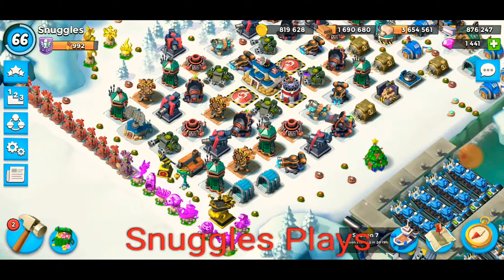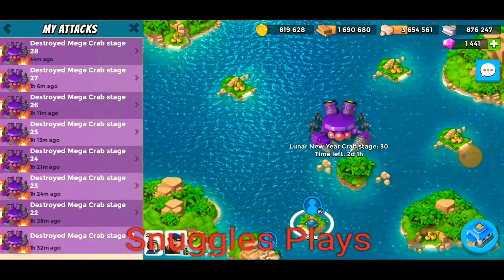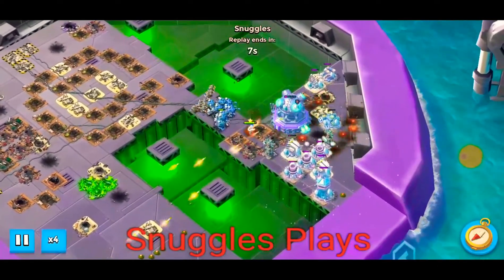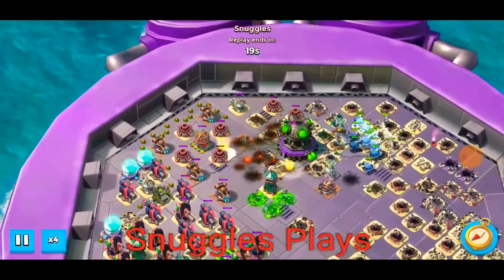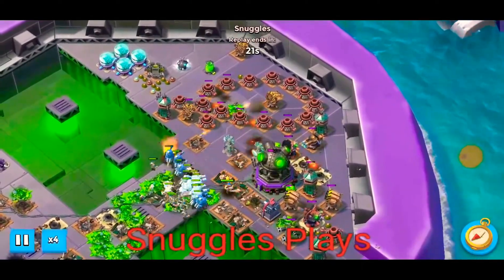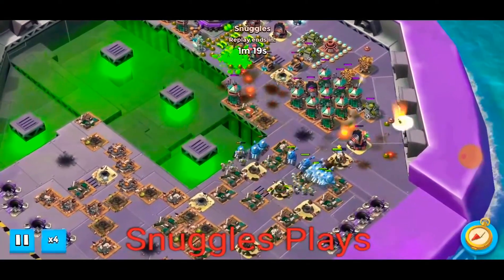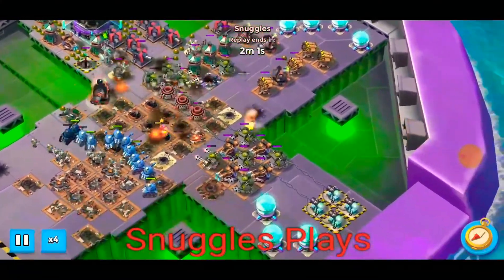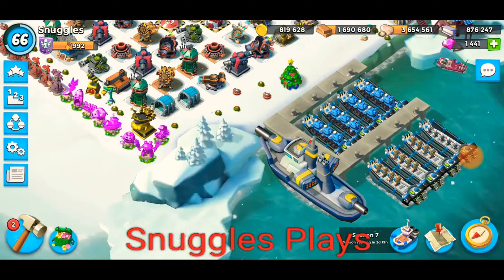Boom Beach | LUNAR NEW YEAR MEGA CRAB 2020 | STAGES 21-25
STATUE LINEUP= 172 (1GBE, 7TD, 2TH)

Welcome to Boom Beach: come with a plan or leave in defeat! Fight the evil Blackguard with brains and brawn in this epic combat strategy game. Attack enemy bases to free enslaved islanders and unlock the secrets of this tropical paradise. Create a Task Force with players around the world to take on the enemy together. Scout, plan, then BOOM THE BEACH!

Keep up to date with everything Boom Beach on the following social media channels:

Want to express your thoughts, opinions, ideas about Boom Beach? Check out the new Boom Beach Forum and join in the discussion and debate on a whole variety of topics:

Keep Booming! :) :) :)